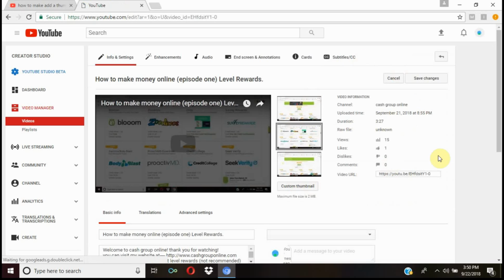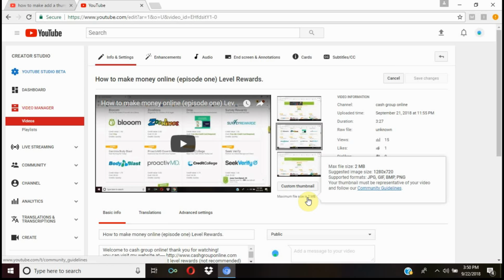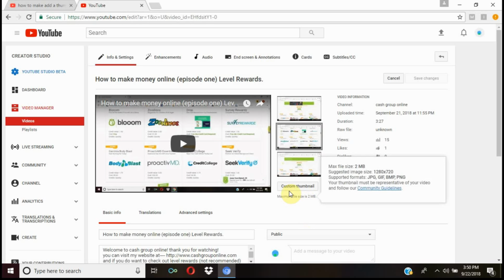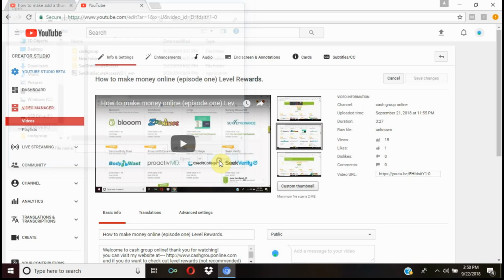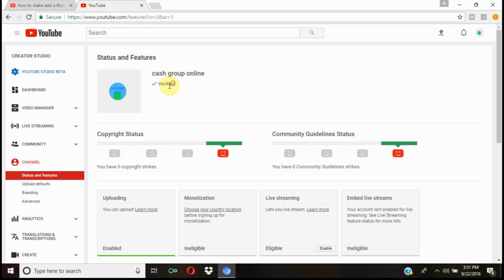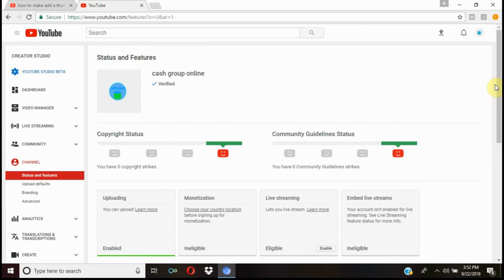how to: Upload a custom Thumbnail to a youtube video(2018) NO PARTNERSHIP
how to upload a custom youtube video thumbnail